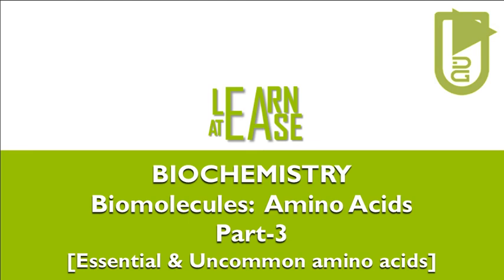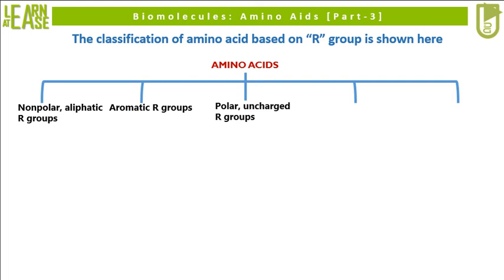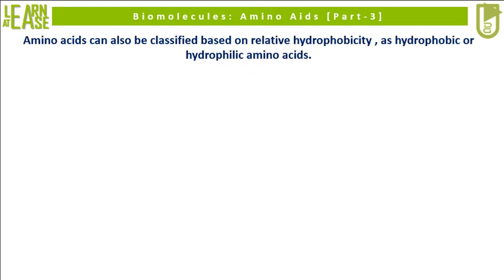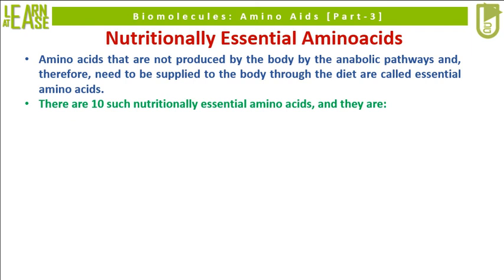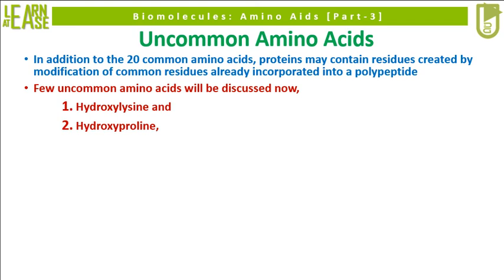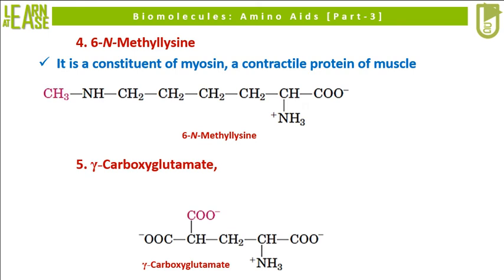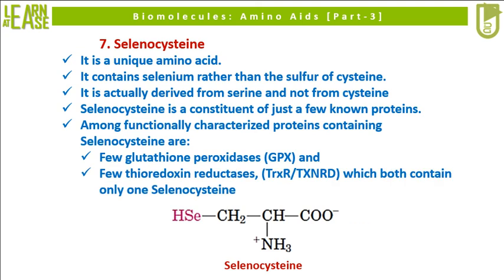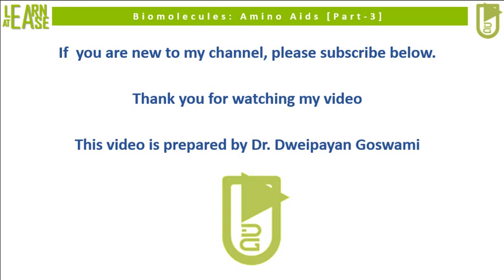Biomolecules: Amino Acids (Part-3) [Essential & Uncommon amino acids]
Hi,